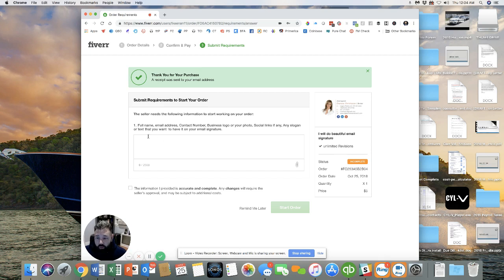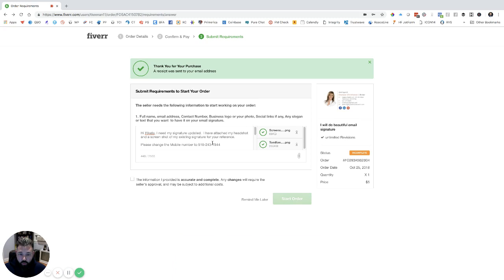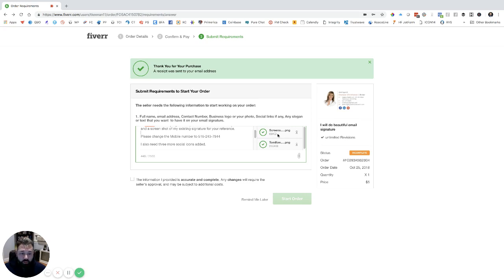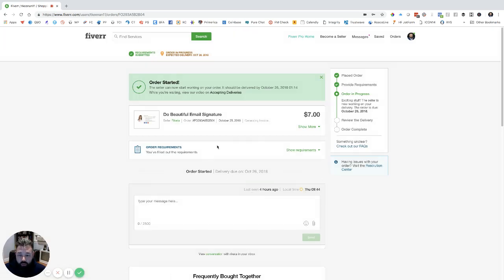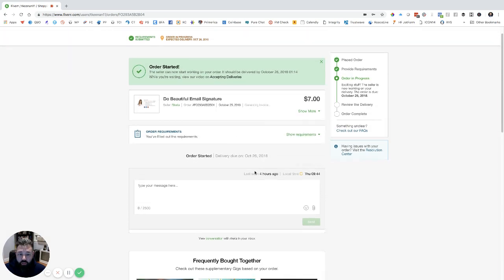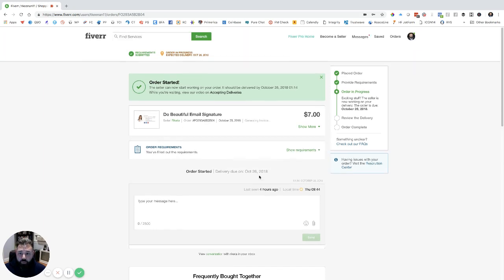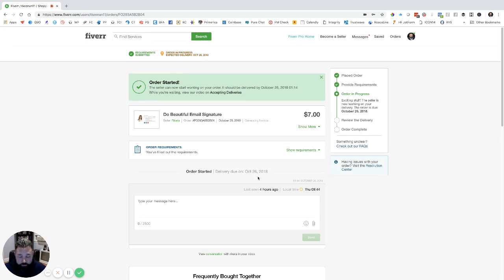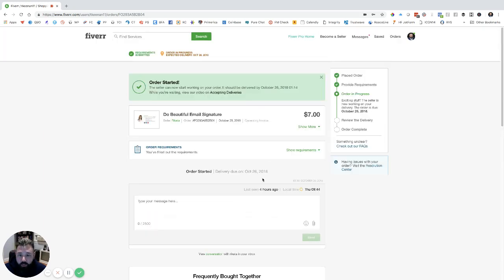How to order a custom email signature on Fiverr.com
This video shows how to order a custom email signature from Fiverr.com